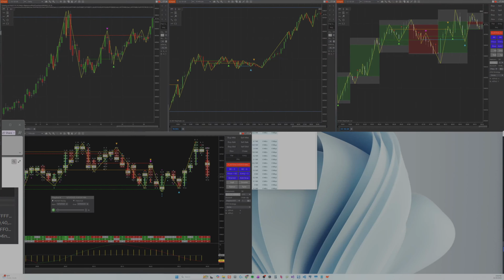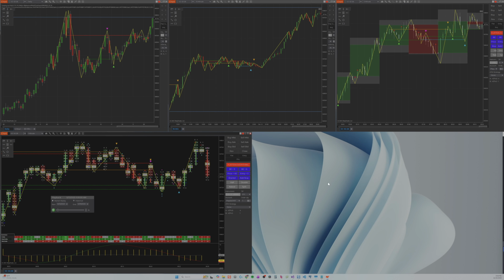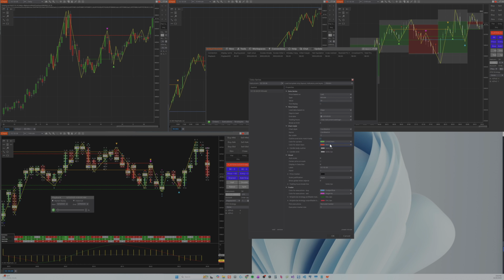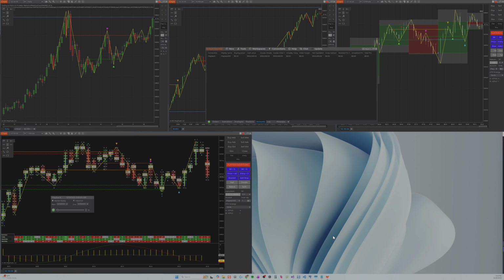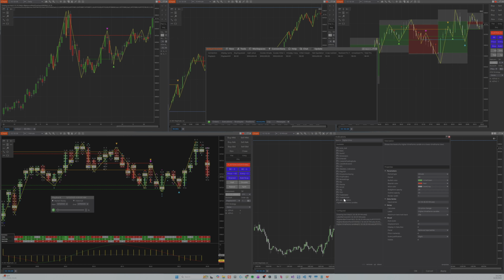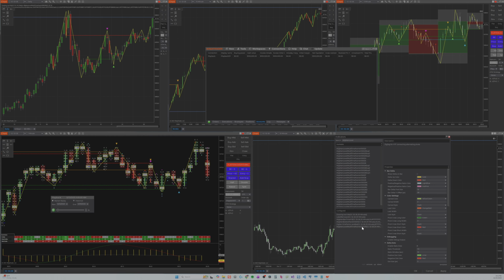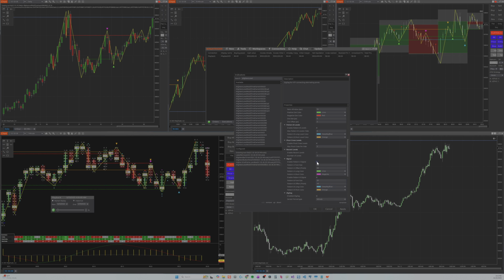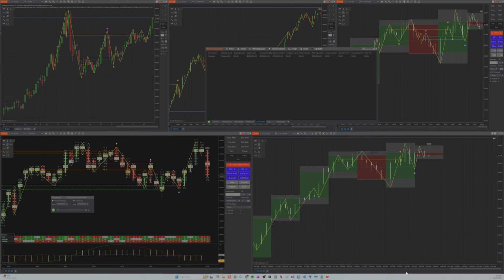AlightenLevelMultiTimeframe Trading - Chart and Workspace Setup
In this video, I will show you how I like to set up my charts and workspaces to trade the Pattern A and Pattern B signals from the AlightenLevelMultiTimeframe indicator.

Everything is free and open source. Hit me up if you have any questions.

Levels, CVD, Footprint, GC, NQ, ES, SI, OrderFlow, Day Trading, Price Action, NinjaTrader